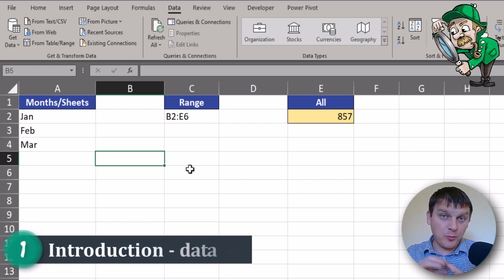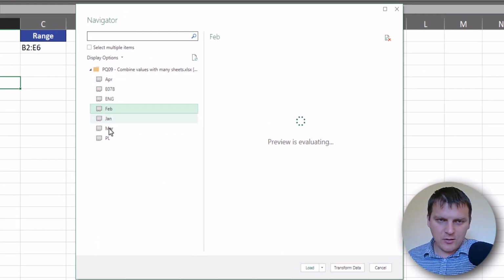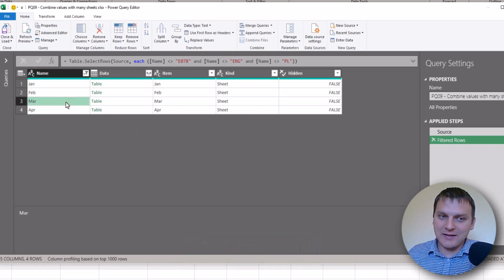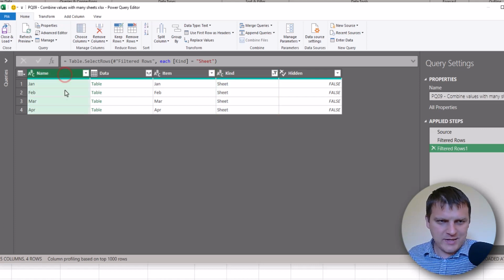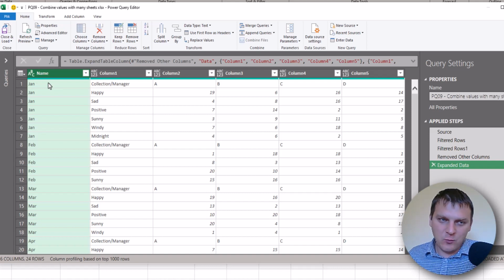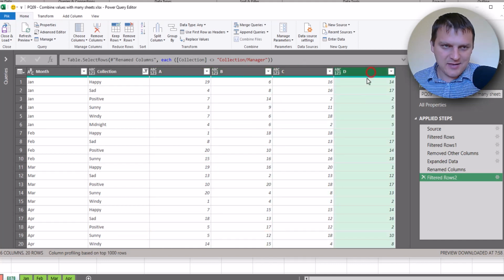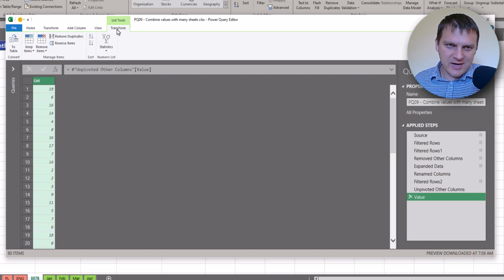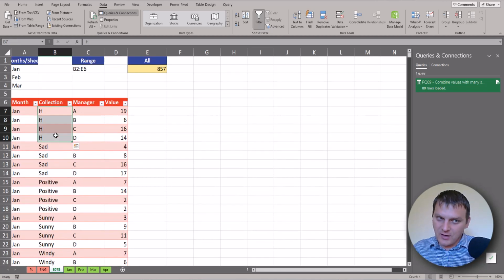Excel - How to Combine values from many sheets | Power Query 09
In this tutorial about Excel, you will see how to Combine values from many sheets | Power Query 09

---⏱️Timestamps⏱️---
00:00 | Indtroduction - data
00:32 | Get data from Excel workbook with Power Query
01:56 | Choosing sheets
04:28 | Expanding data and  changing column names
06:33 | Unpivot other columns
07:15 | Sum all values
08:06 | Close & Load to